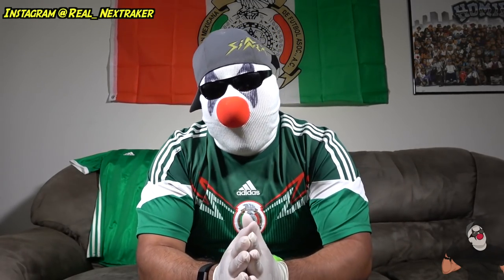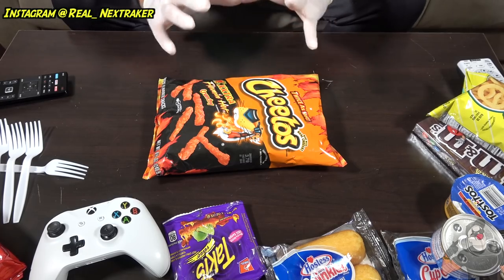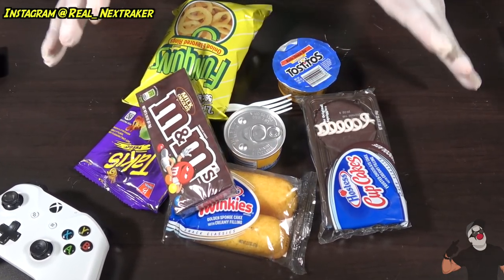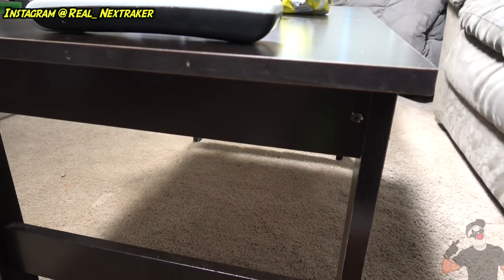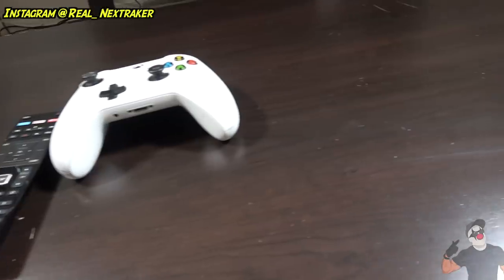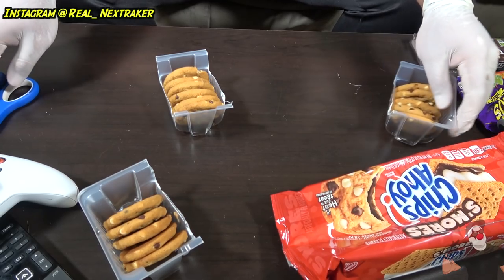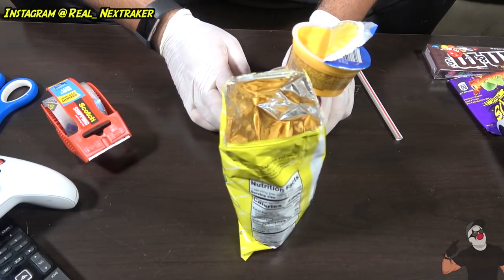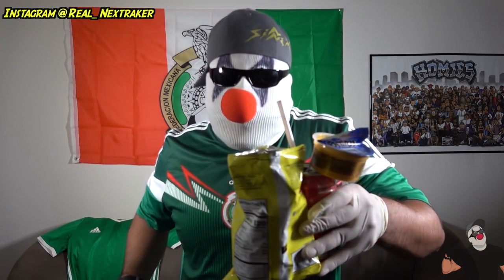World Cup Snack Hacks-DIY FOOD LIFE HACKS | Nextraker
In this video I'm going to share with you some really simple yet fun snack hacks for when you're watching the world cup games at home!
These life hacks make eating snacks much more easier and fun. This is great for the whole family!

About Me:
Hey there pranksters,  for those of you who just barely found my channel let me tell you a little about it Well my name is 'NEX' and I started this channel back in the fall of 2008 mainly posting DIY tutorials on how to do simple household pranks and hacks. The main purpose of this channel is to teach you new fun tricks you can do on your spare time!

I started this channel when I was 19 years old, back then Youtube was way different but I managed to hang in there and produce videos for you guys, I love what I do and I get to be creative and share it with the world. Yes I do wear a mask in all of my videos because I prefer to remain anonymous and portray a mysterious character that will always keep you guessing what will happen next.